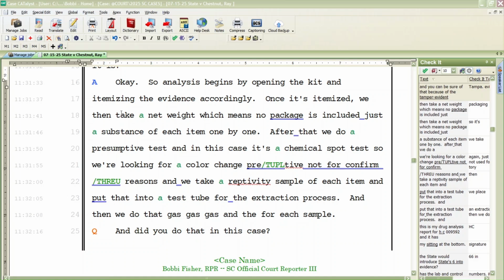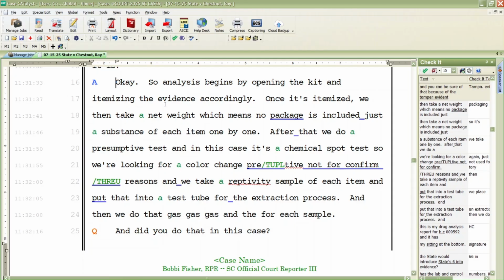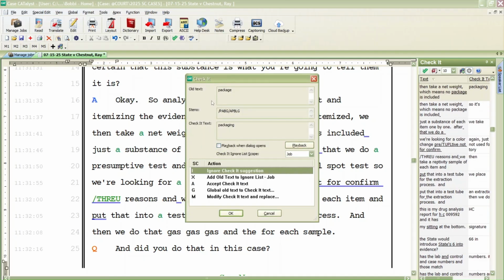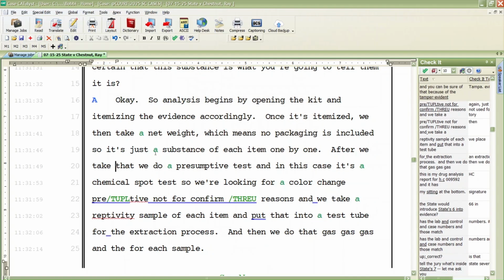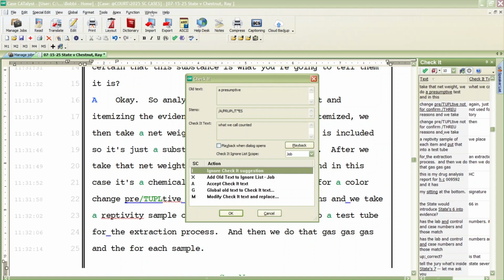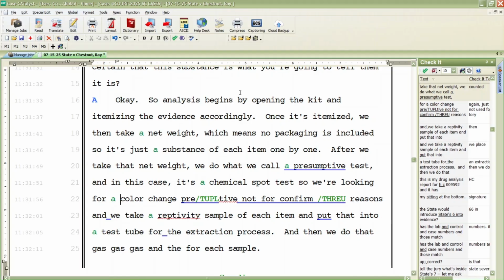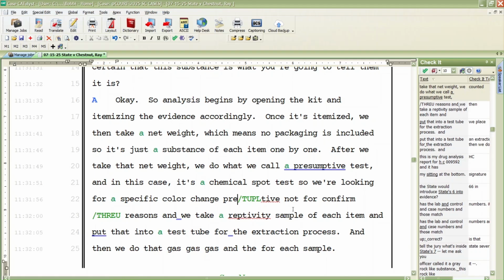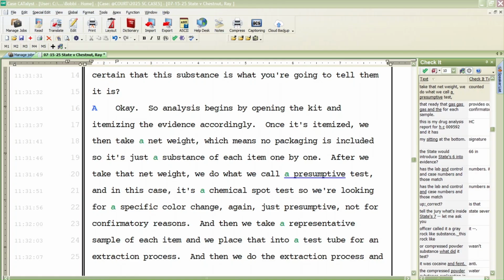CaseCatalyst Check It - Quick Tutorial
In this video, I will show you how I use the Check It feature in CaseCatalyst while editing transcripts.